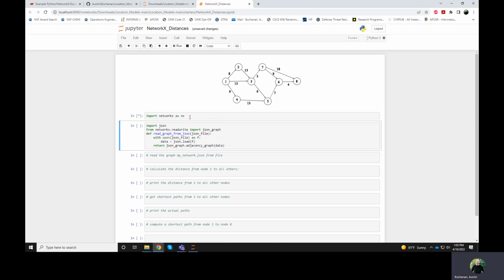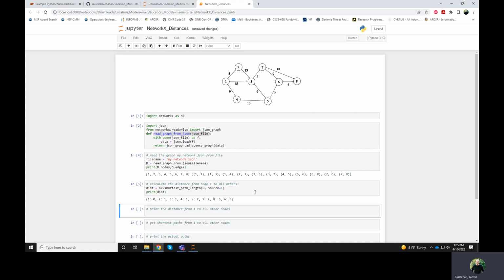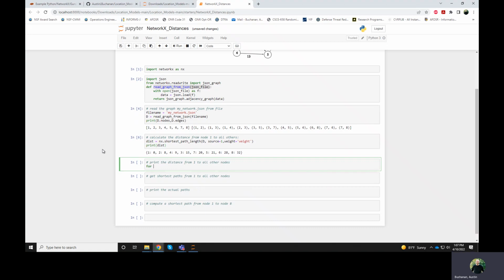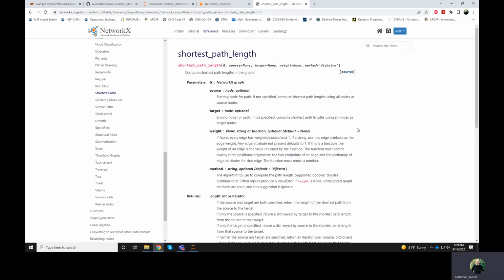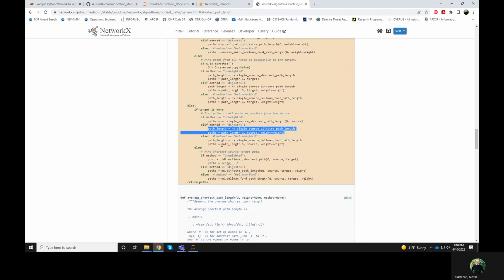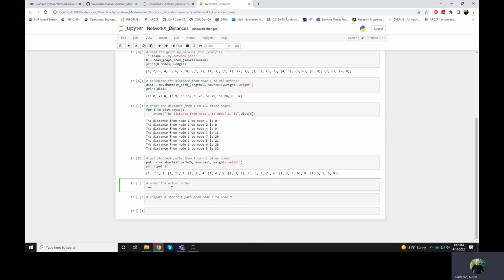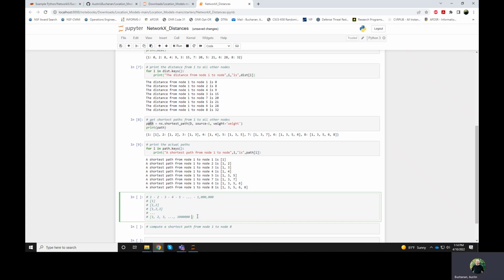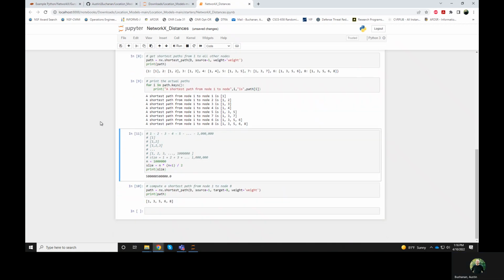NetworkX Distances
Facility Location coding lecture using Python, NetworkX, and Gurobi. Starters and completed codes available on GitHub